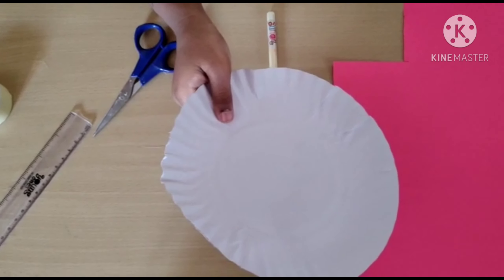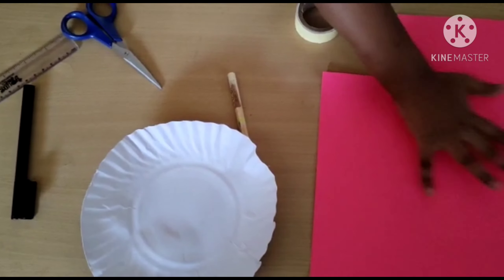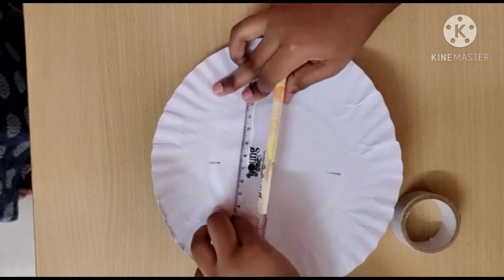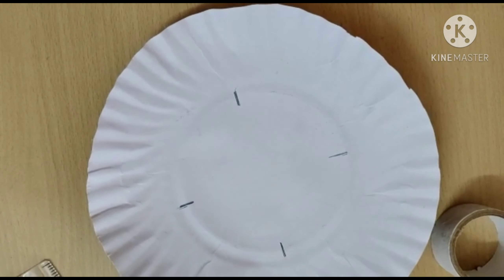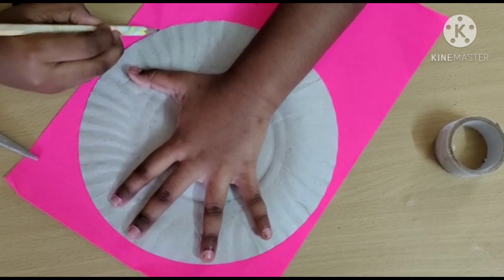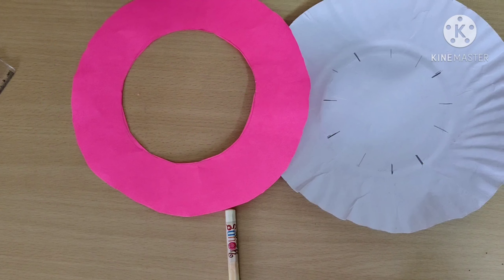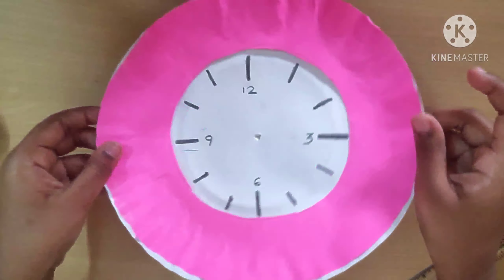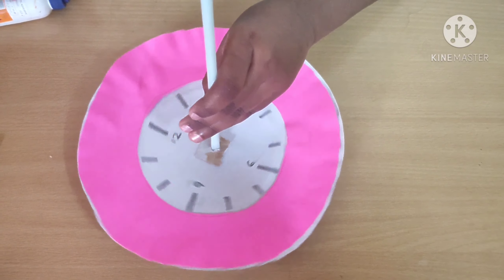Easy sundial I School activity I Grade2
Hi friends,

Cha Da Cup Riddim- Konrad OldMoney